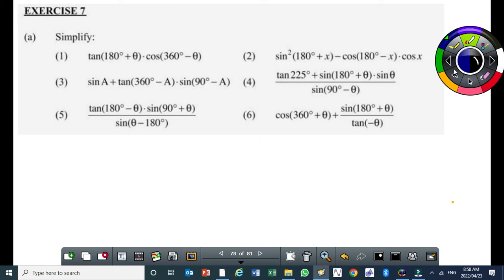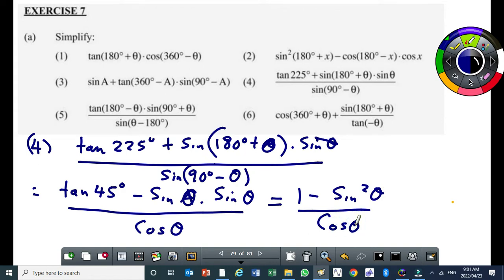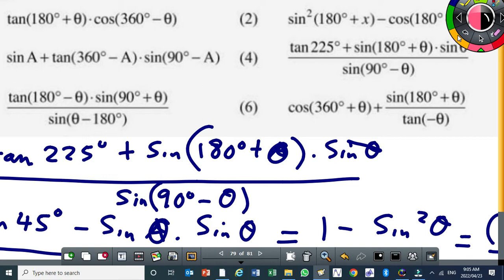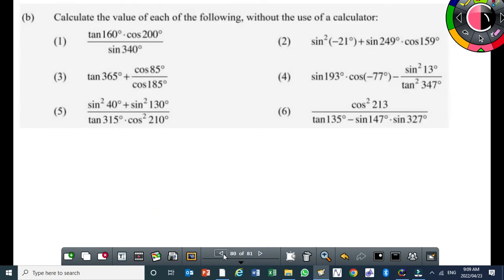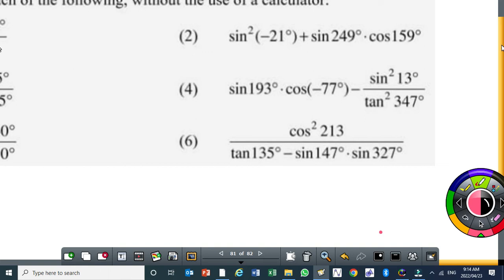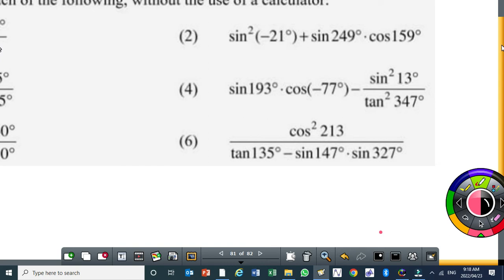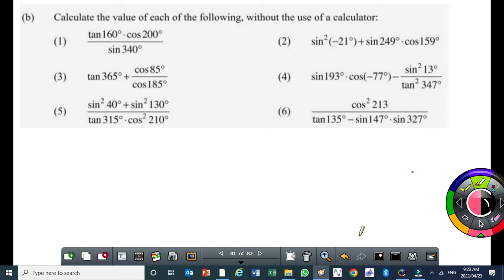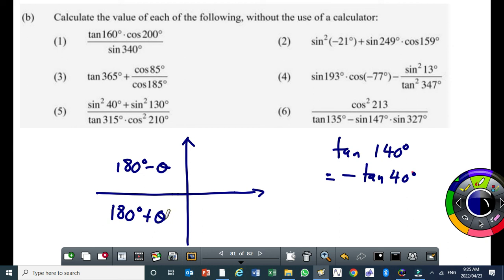Application of Reduction formulae & special angles Part 1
In this video i used Reduction formuale, coratios,special angles and fundamental identities to implify trig expressions.